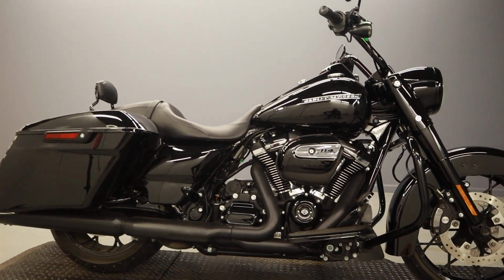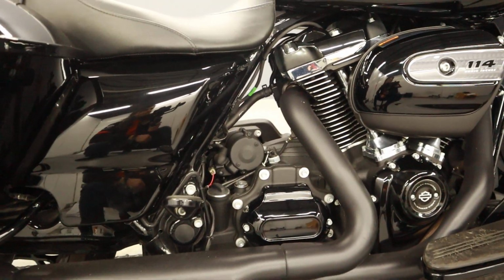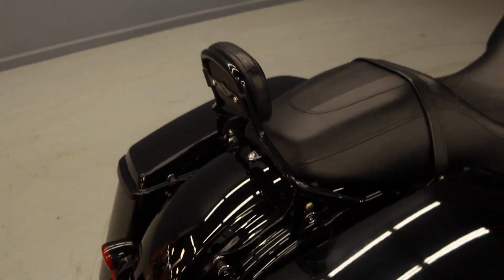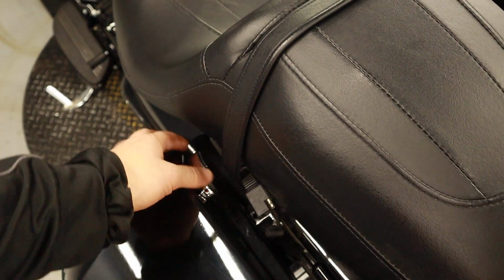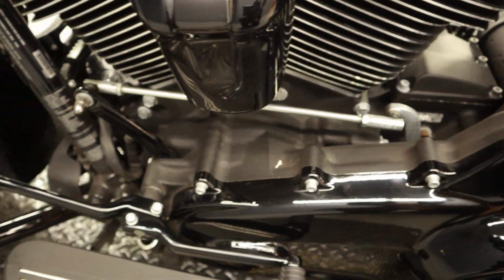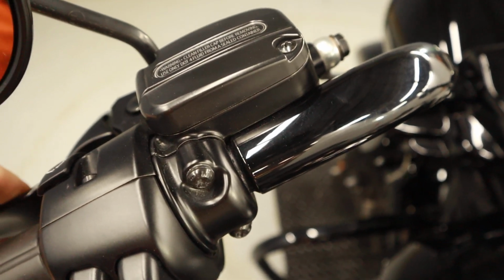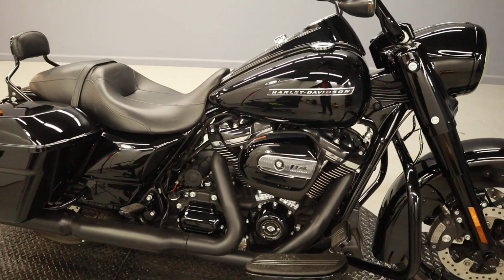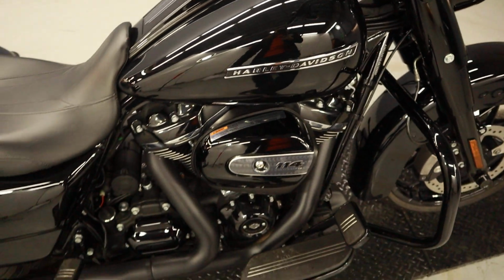A Used 2020 Harley-Davidson Road King Special In Vivid Black With A Black Finish For Sale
A Used 2020 Harley-Davidson Road King Special In Vivid Black With A Black Finish For Sale Featuring A Beefy Front End With Dual Brembo Brakes, Stylish Prodigy Wheels, Floorboards And Passenger Pegs, A Two-Up Seat, A Sissy Bar With A Backrest, A Toe & Heel Shifter, And Tab Performance Slip-On Exhaust For An Amazing Sound! If You're Looking For A Touring Model To Rule The Road, Look No Further Than This Rumbling Road King Special. With A Blacked-Out Milwaukee-Eight 114 Engine And Prodigy Wheels Slicing Through The Highway Path.

Come By For A Test Ride Today!